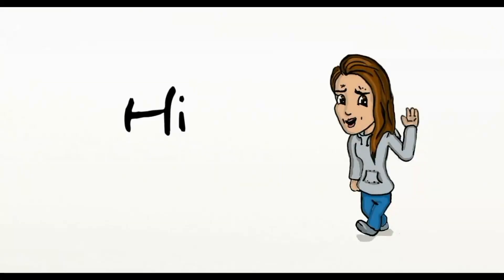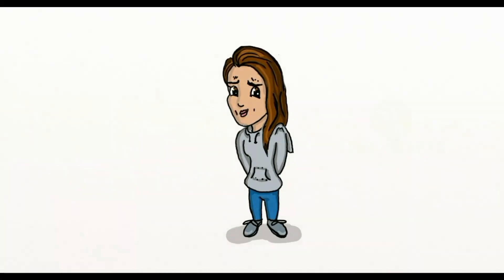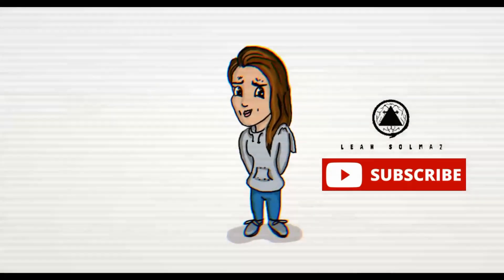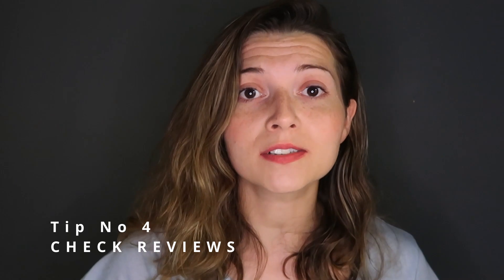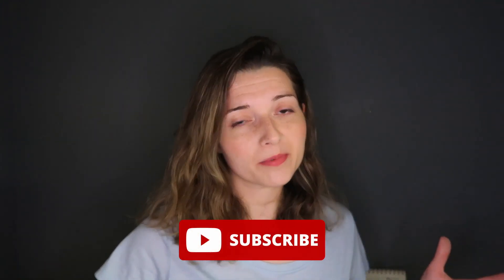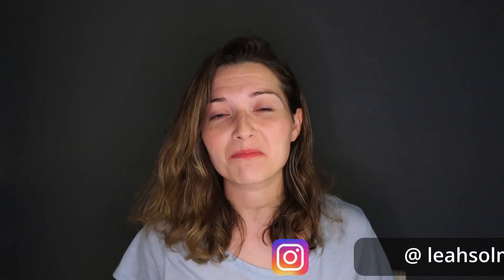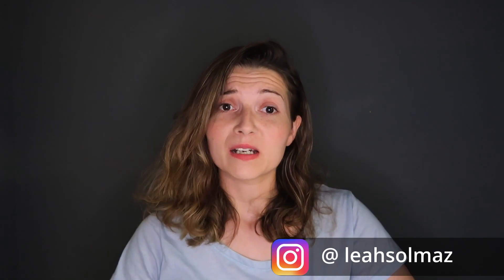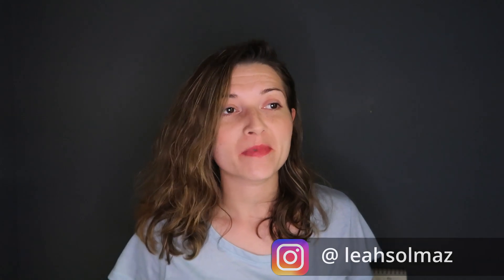How To Spot An Instagram Scam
Here are a few tips to determine whether or not that rep reaching out to you on Instagram is legit or a scam.

I have finally moved by the way so I'm very much looking forward to getting back to making videos.

PLEASE NOTE: I no longer have instagram

Channel Music Artist: The Mini Vandals Song: Sunshine